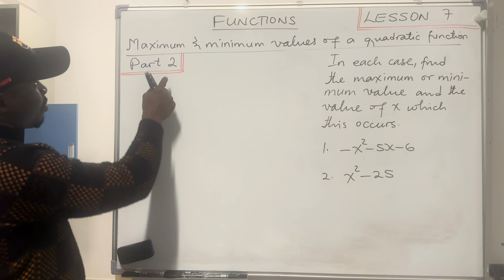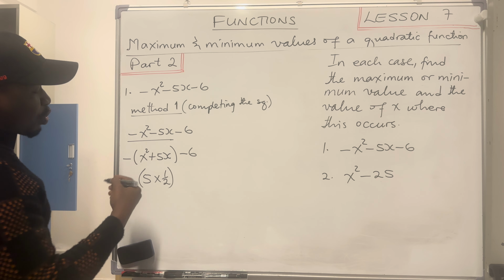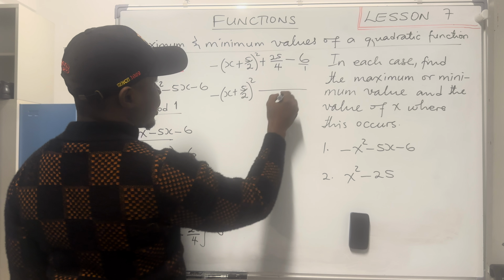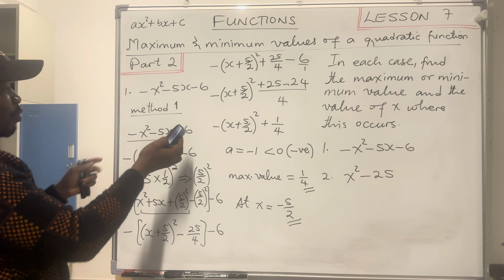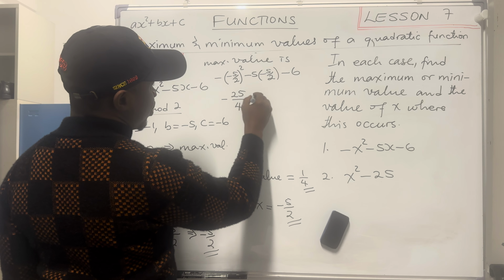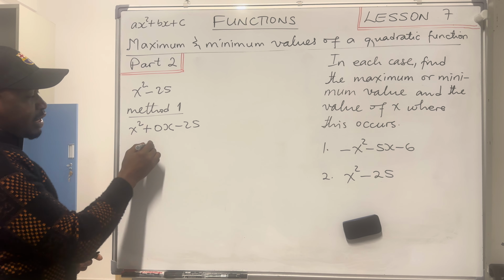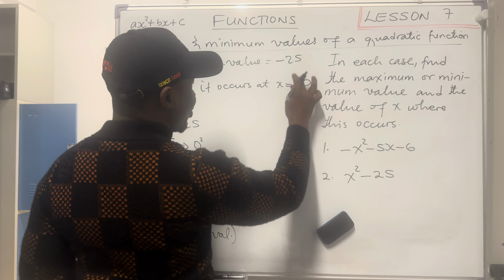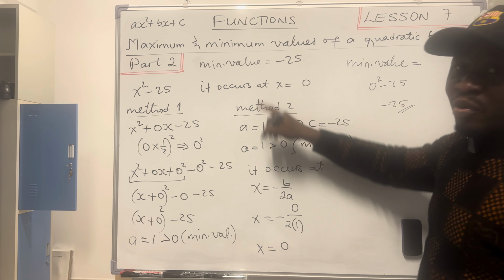Functions : Lesson 7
Functions
Lesson 7
Maximum and minimum value of a Quadratic Equation